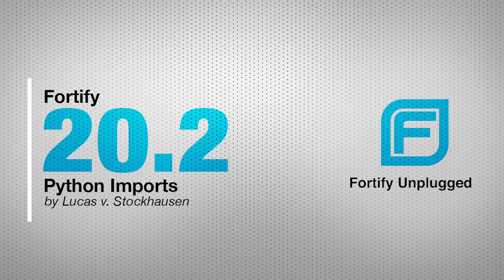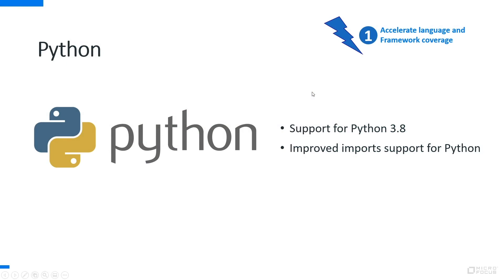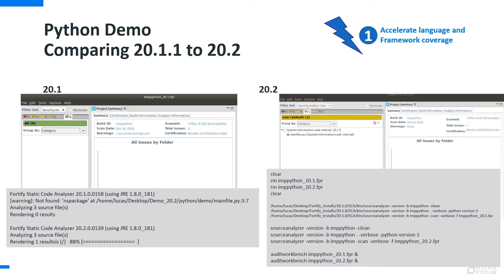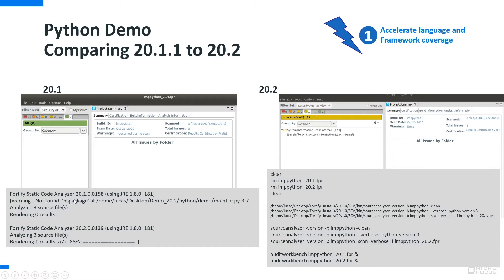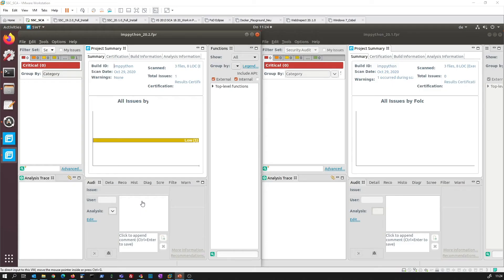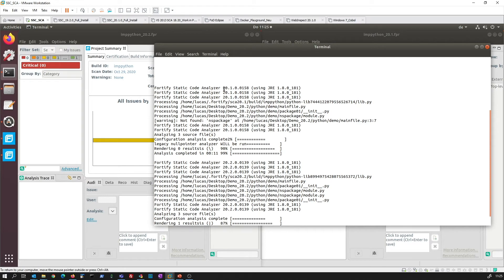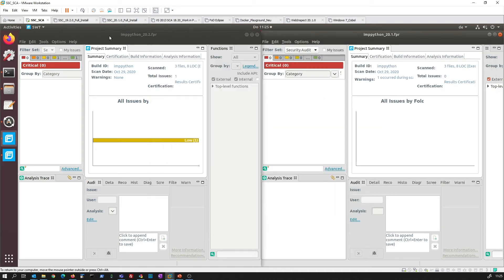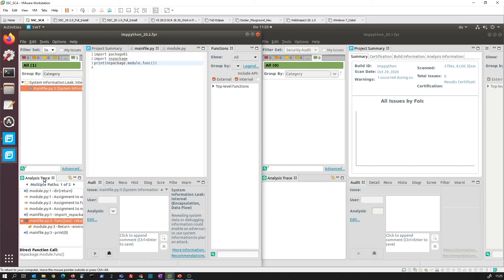Python Imports in Fortify SCA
This reviews some Python updates in the Fortify SCA 20.2 release (11/2020) including:
- Support for Python 3.8
- Improved imports support for Python

The demo focuses on how to import Python namespaces and Python libraries during the scan.

Fortify Static Code Analyzer (SCA)—Build Better Code and Secure Your Software
Fortify SCA is an automated static testing offering that builds security into the development process. Fortify SCA pinpoints the root cause of the vulnerability and prioritizes results, and provides best practices so developers can code more securely. It reviews code and helps developers identify and resolve issues with less effort and in less time.